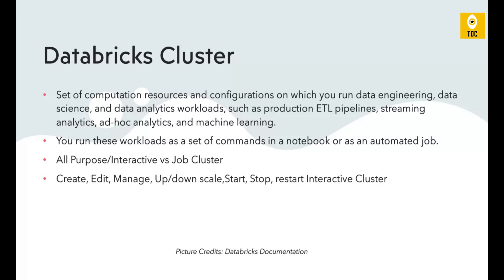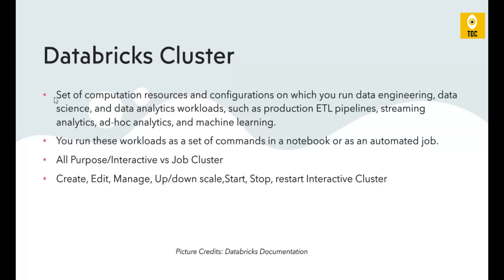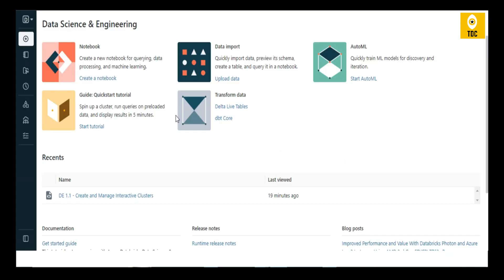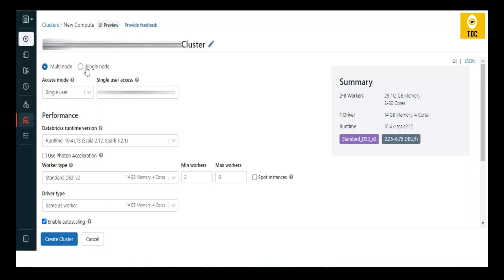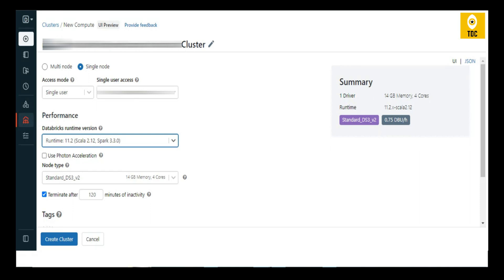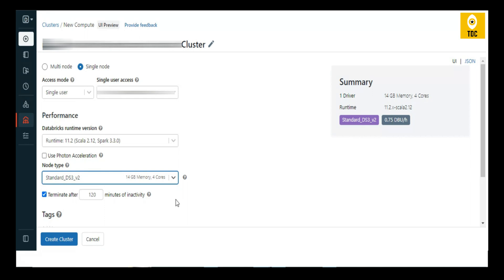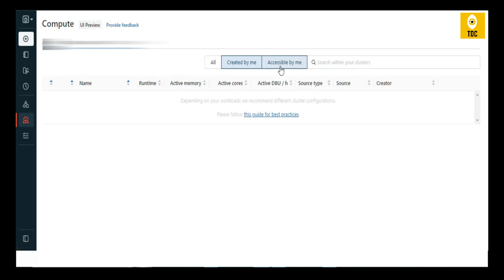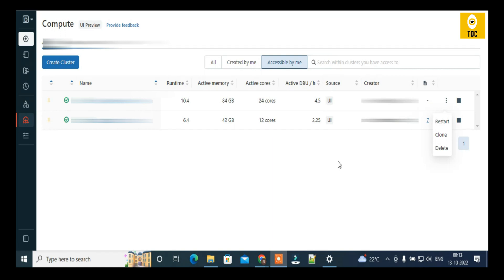Databricks Module 1(#4): Create and Manage Clusters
This is the course about Databricks Interactive Cluster  creation, we will understand and see demo about navigating databricks clsuter and different options like create,manage, edit,start,stop cluster